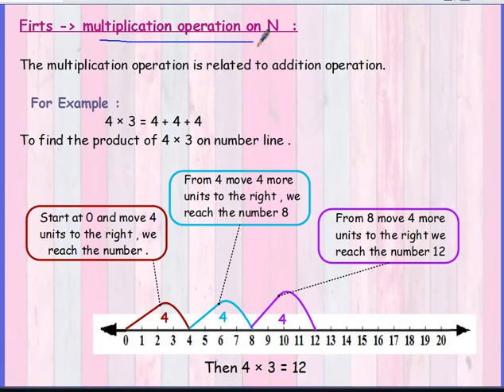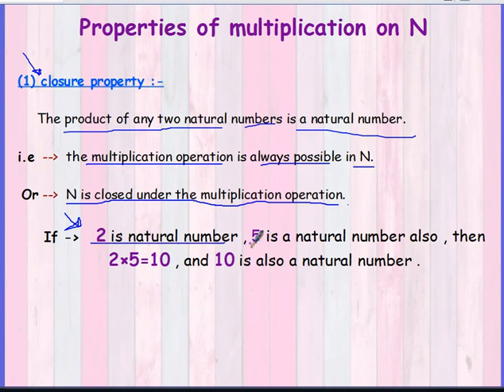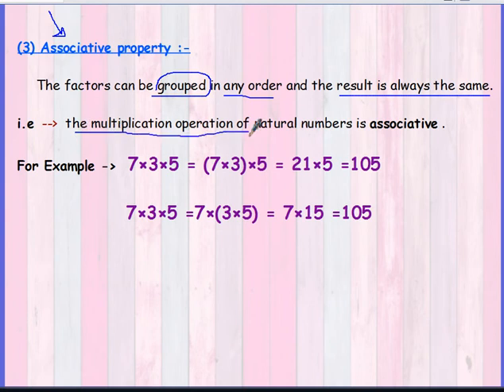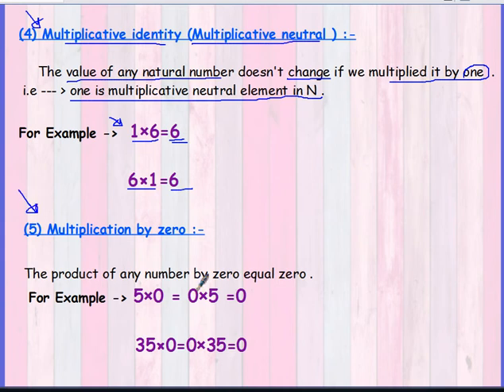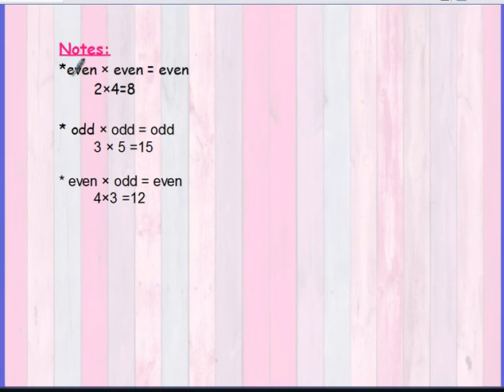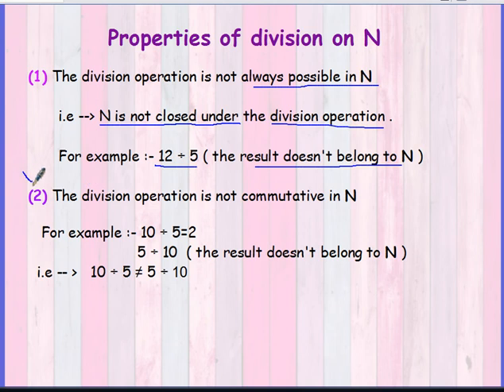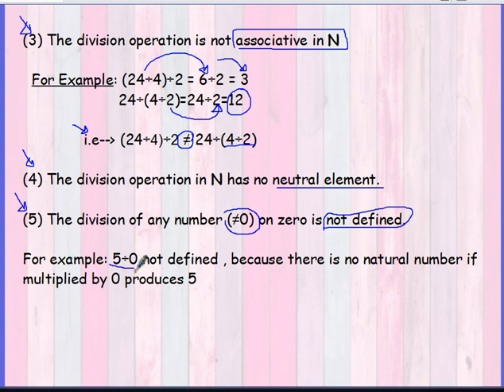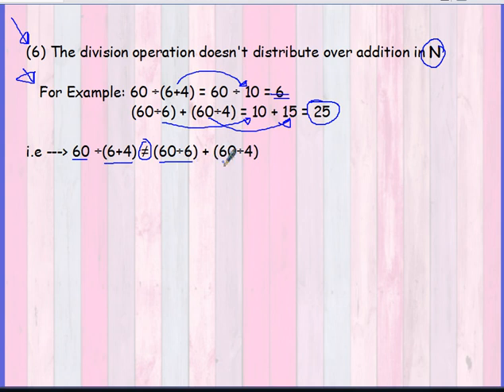operation on N multiplication and division